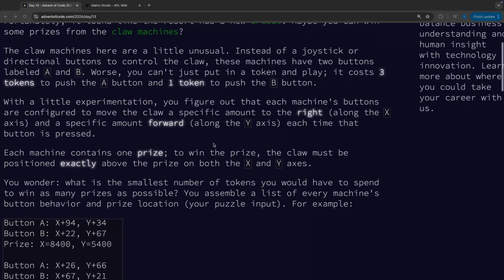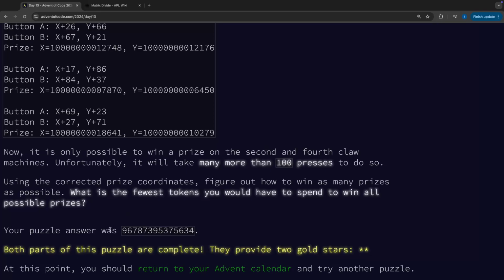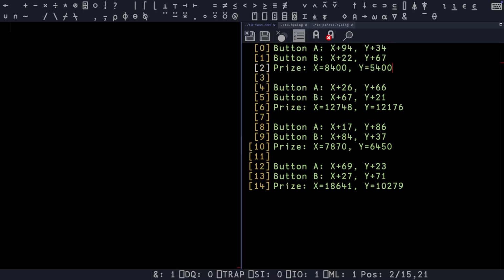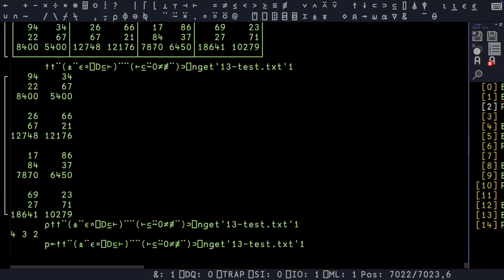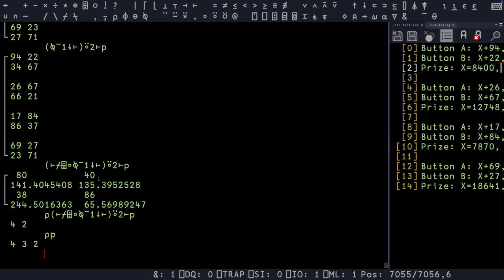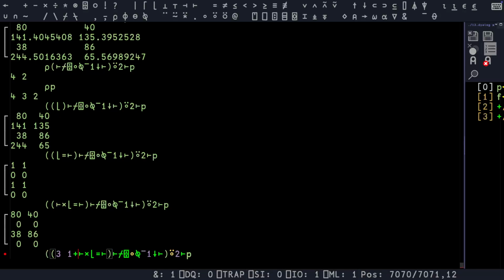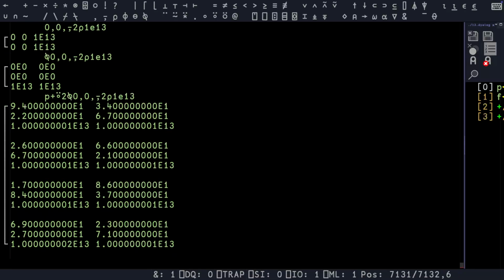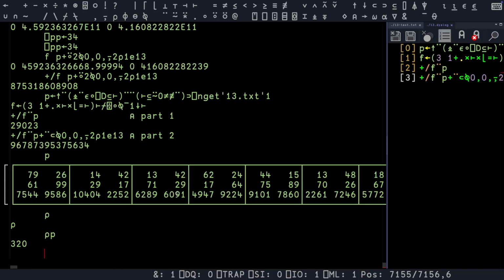Advent of Code 2024 - Day 13 - Dyalog APL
Turns out this is actually a solution for day 12, not day 13! Sorry for that, that's what I get for trying to record these in the morning before coffee. :(